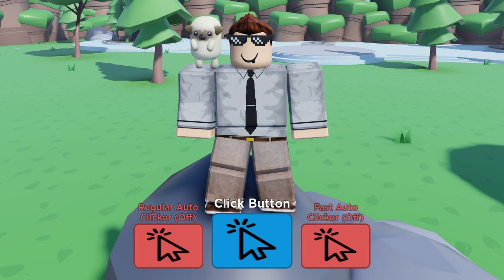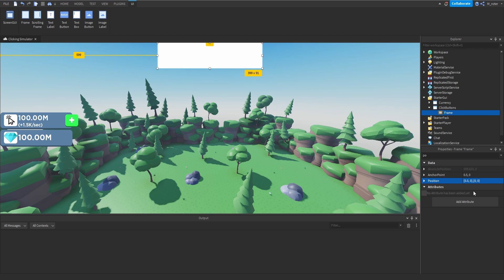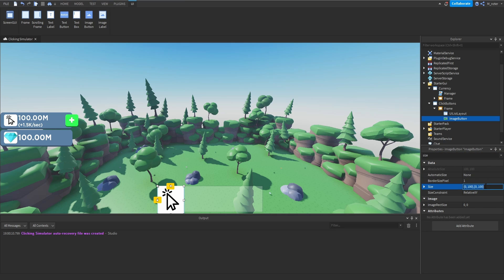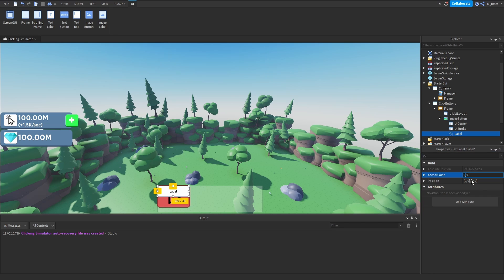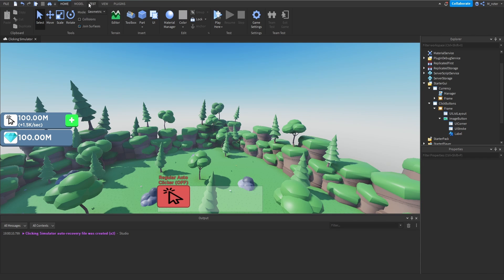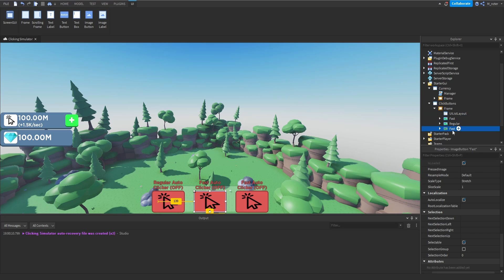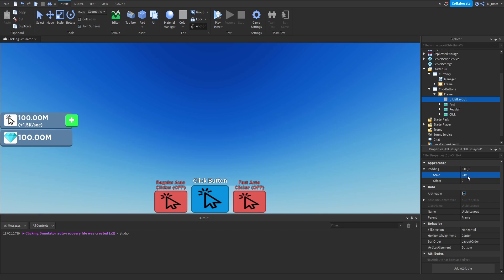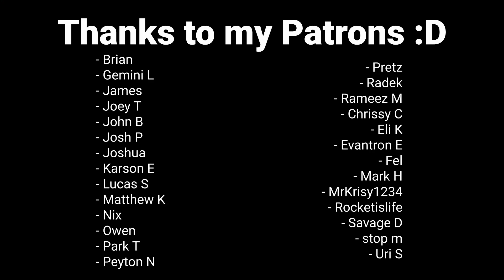How to Create Clicker Buttons for a Simulator! How to Make a Simulator in Roblox Episode 4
Today we create the Clicker Button Gui, which players can click on to earn points in our Simulator!

00:00 - Intro
00:19 - Creating the Gui
01:19 - Creating the First Auto Click Button
03:24 - Adjusting the List Layout
03:42 - Creating another Auto Clicker Button
04:06 - Creating the Click Button
04:47 - Adjusting the UI List Layout Again
05:01 - Finishing Touches
05:22 - Outro